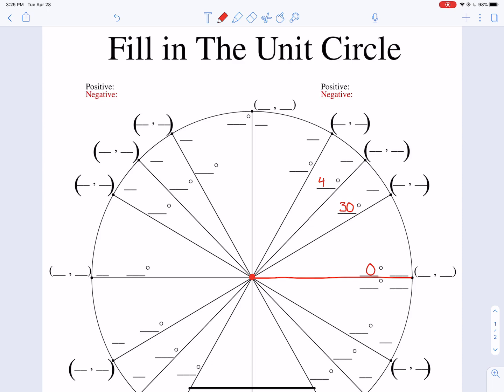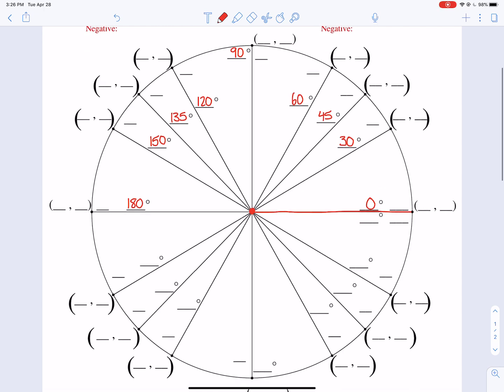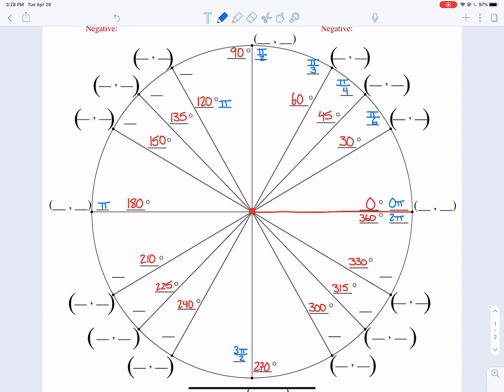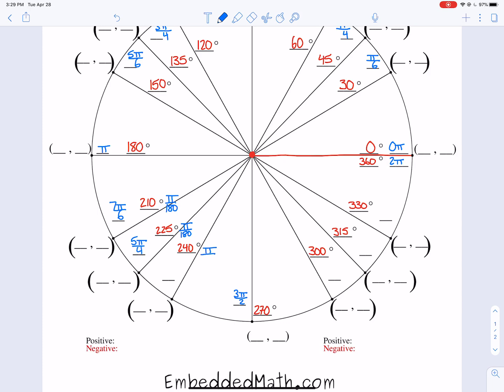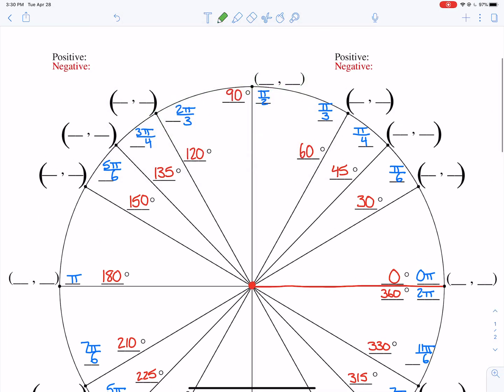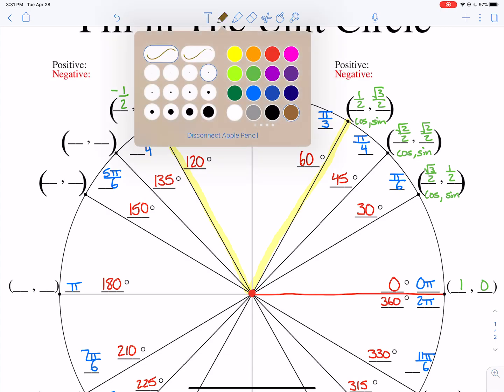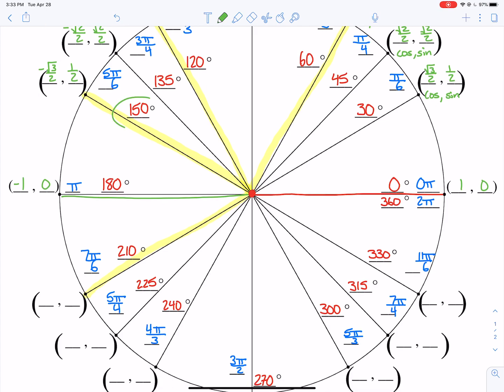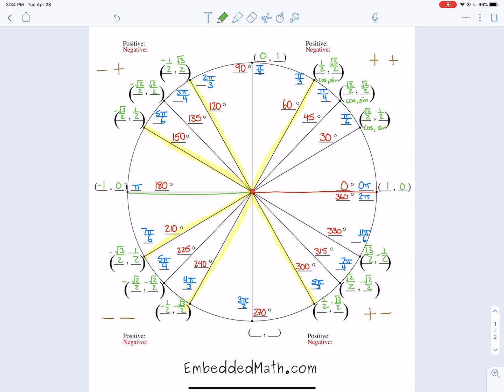Fill in the Unit Circle